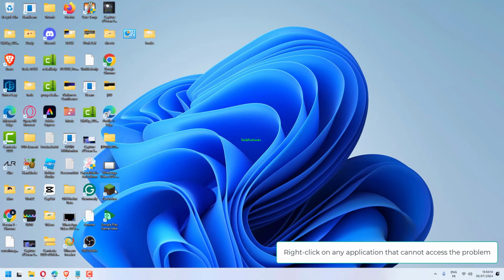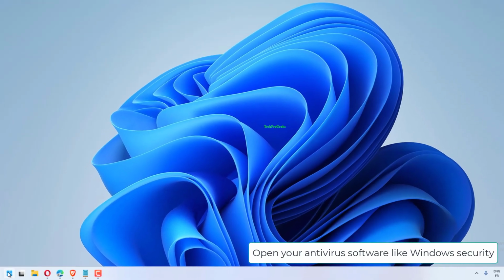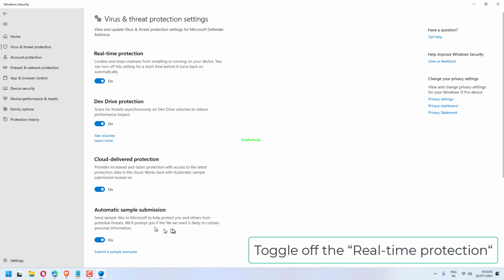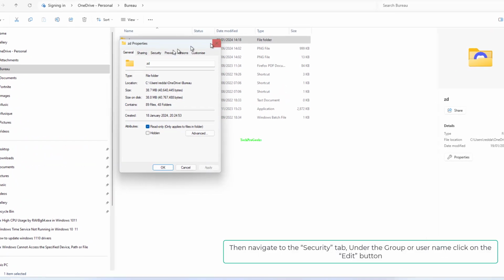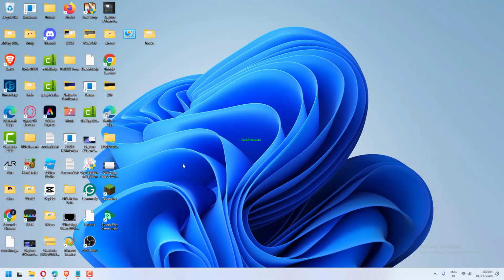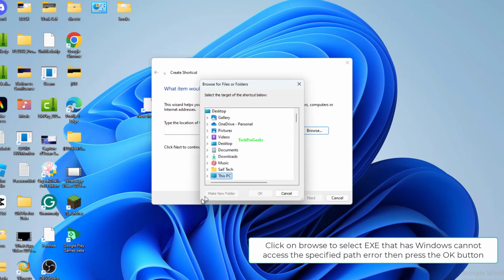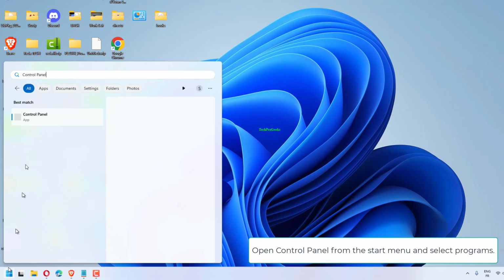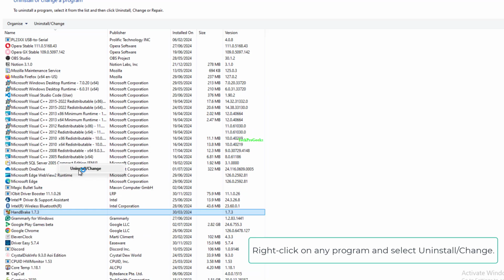Windows Cannot Access the Specified Device” Error in Windows 11 - 5 Fix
In this video, we address the issue of "Windows Cannot Access the Specified Device" error in Windows 11. This problem often arises due to incorrect permissions, security settings, or corrupted shortcuts. Understanding why this error occurs is crucial for effective troubleshooting. Watch this video for a detailed explanation and solutions to resolve this access error.

00:00 Intro
00:10 Run the App as an Administrator
00:26 Disable the Antivirus Software Temporarily
00:53 Check Permissions of the File or Folder
01:23 Recreate a Program's Shortcut
01:51 Repair or Reinstall Corrupted File Using Control Panel
02:21 Outro